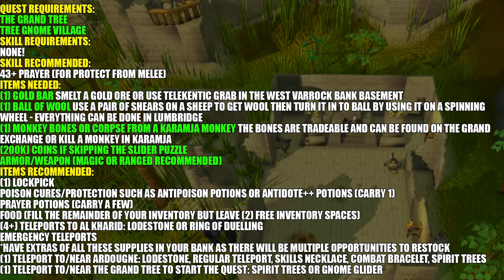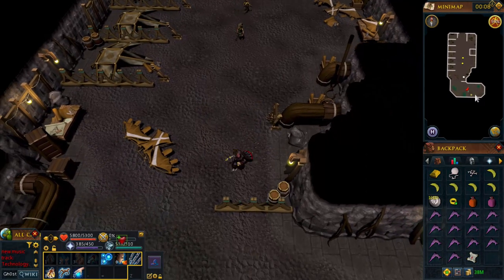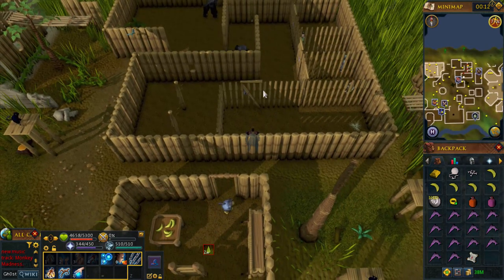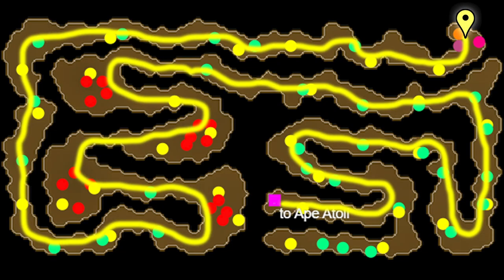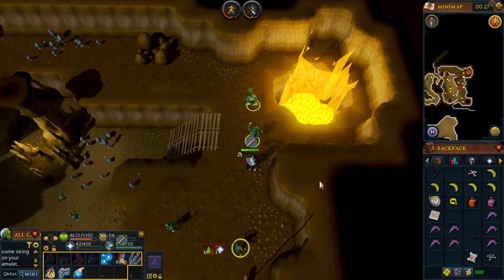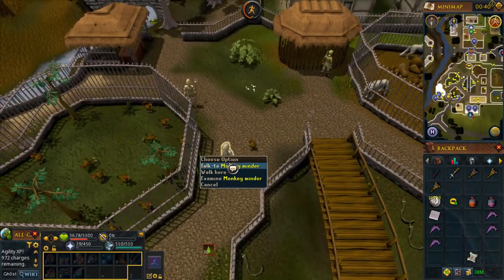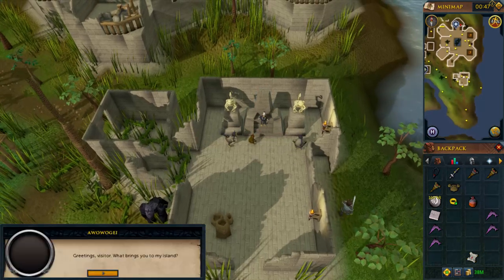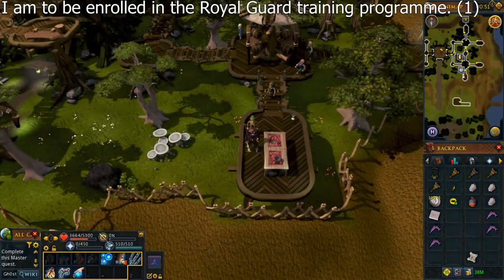RS3: Monkey Madness + All Greegrees Quest Guide - Ironman Friendly - RuneScape 3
This is Sikovit AKA ImSikovit ‘s updated 2024 quest guide, walkthrough, playthrough to Monkey Madness and how to get all the monkey greegrees (ninja monkey, gorilla and zombie monkey) on RuneScape 3 RS3 RS EoC that’s friendly for Ironman / Iron man and it should be able to give you all the help that you need.

00:00 Intro/Item List/Requirements
00:28 Patreon Producers / Quest Start
04:07 Slider Puzzle
06:17 Ape Atoll
08:00 Escape From Jail
10:24 Monkeyspeak Amulet
11:27 How to Get Back to Ape Atoll
12:39 Ape Atoll Dungeon
13:12 Zooknock / Monkeyspeak Amulet (Continued)
16:50 Monkey Child / Monkey Talismans
18:38 Monkey Greegrees
20:47 Bringing a Monkey to Ape Atoll
25:04 Meeting King Awowogei
27:24 Jungle Demon (Preparation & Fight)
28:23 Finishing Up
29:05 Additional Rewards